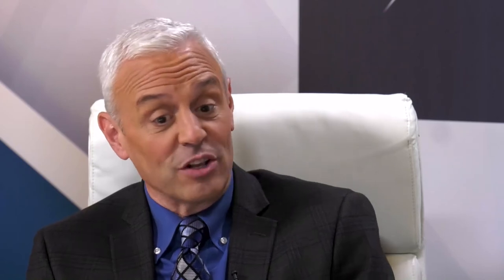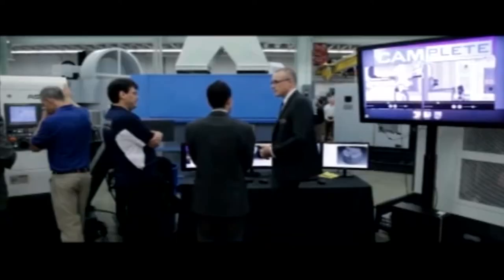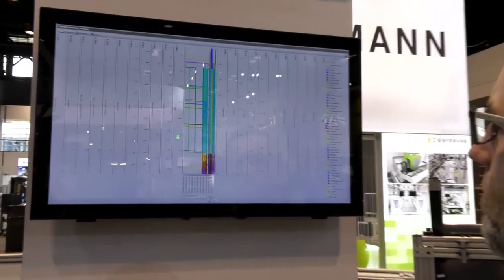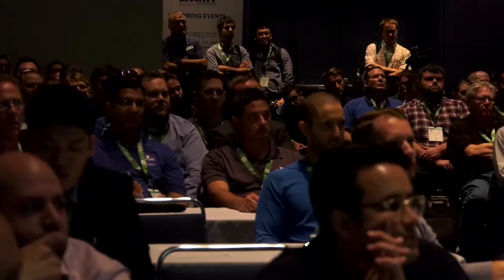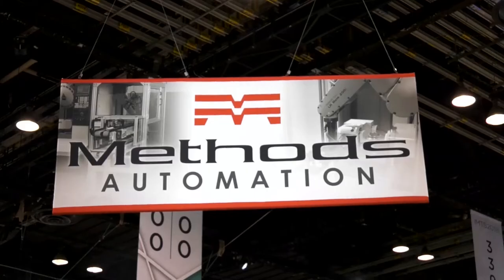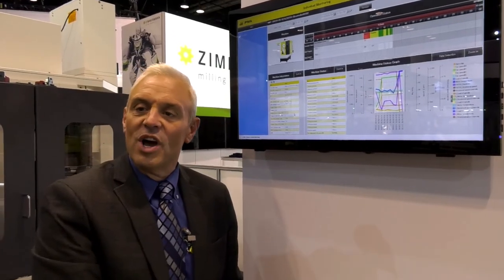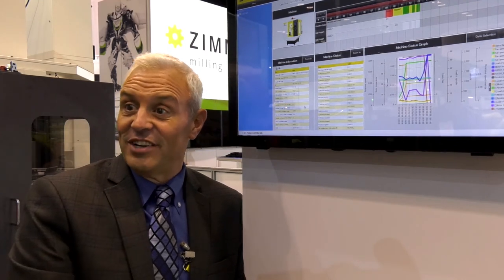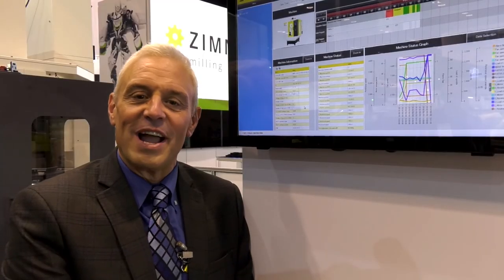MFG Advocate | John Lucier — IMTS 2018